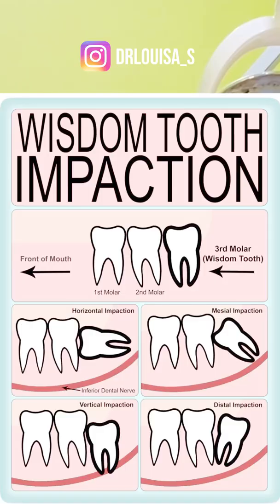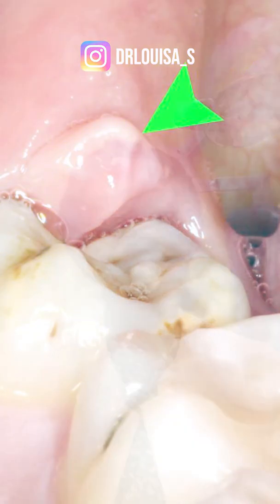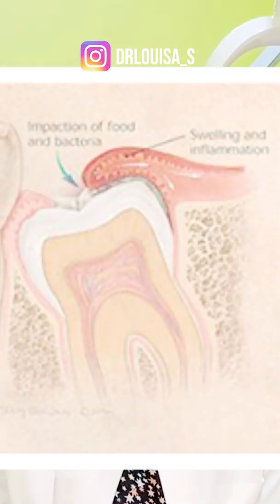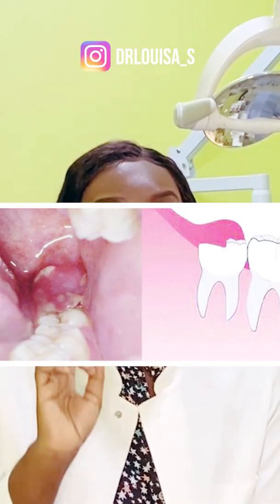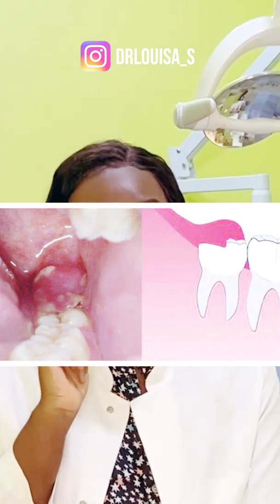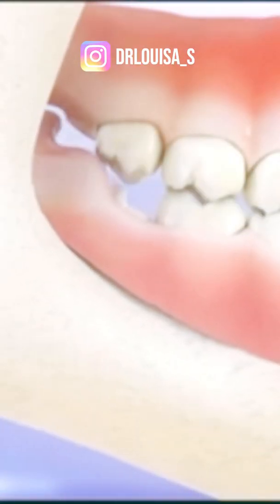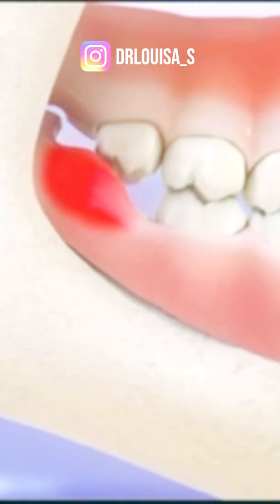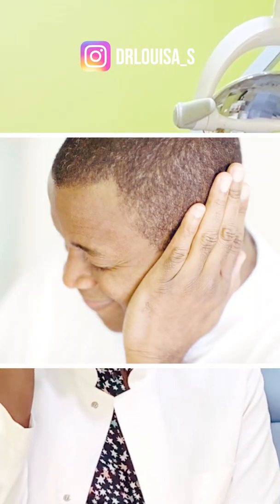PERICORONITIS (from Wisdom Tooth Impaction) explained by Dr. Louisa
In this video we discuss Pericoronitis, its causes, signs and symptoms and treatment options.
A lot of young people have experienced Pericoronitis before but simply have no idea what it is. Here we break it down in a very simple manner.